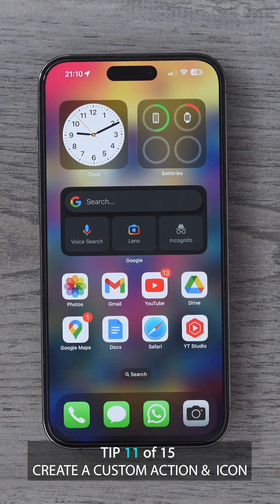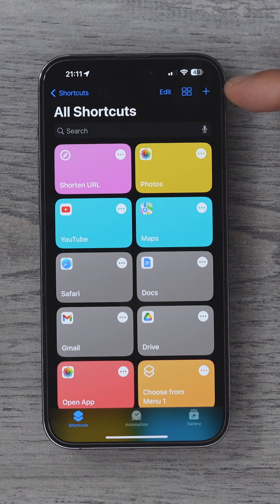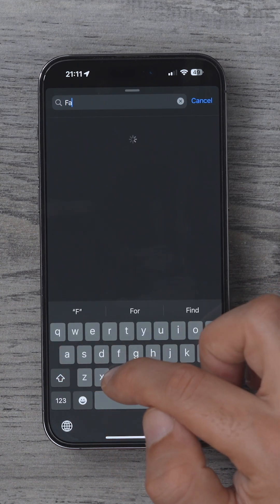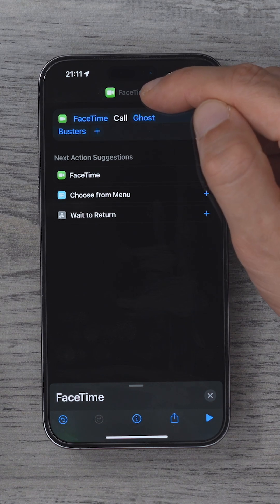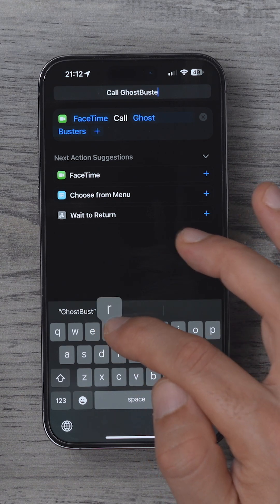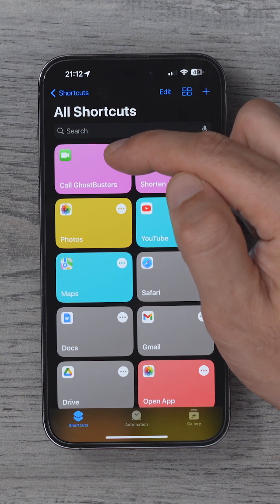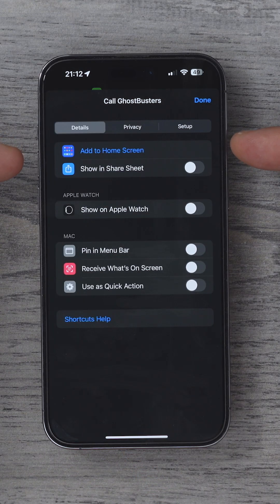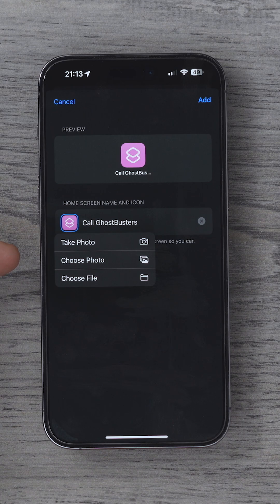iPhone FaceTime speed dial with custom icon ( Tip 11 of 15 )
Here is how to create a custom icon on your iPhone that can speed dial favourite people. So next time you don't even have to think about who you gonna call. Because you already done that earlier.